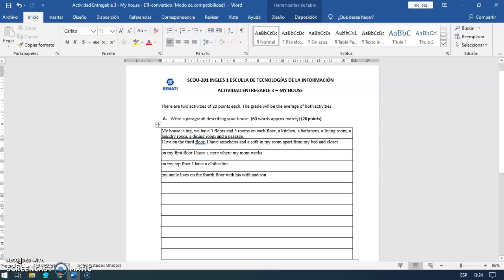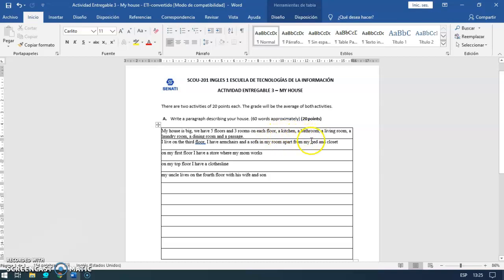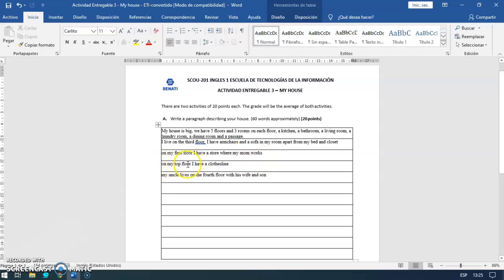AE03 INGLES - PIERO JAIRO PALOMINO PINTO